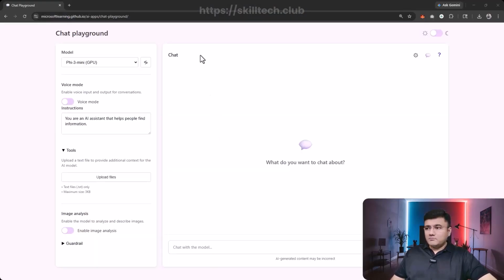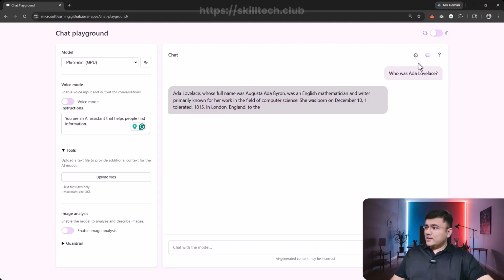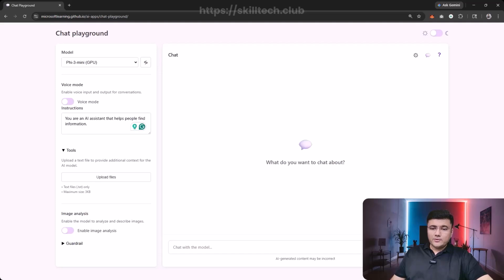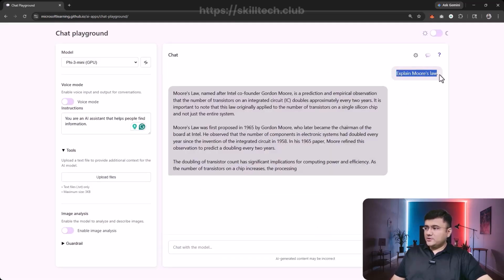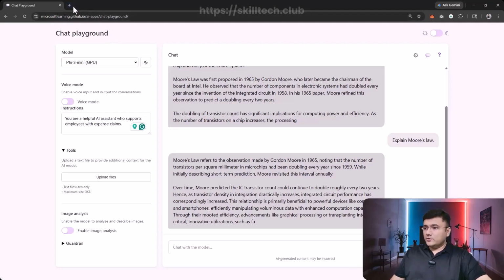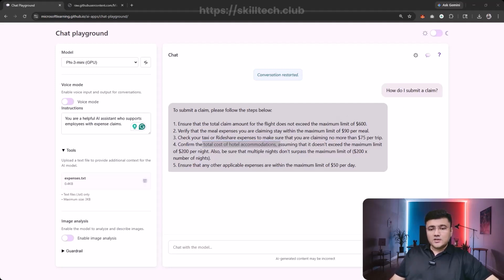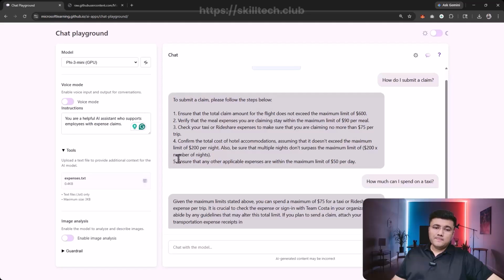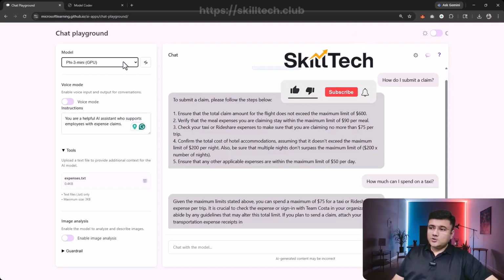Create & Test AI Models in Azure | Hands-On AI-901 Lab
Build and test AI models using Azure AI Chat Playground in this hands-on AI-901 lab.

In this exercise, you’ll learn how Azure AI Playground works and how developers interact with AI models using prompts, parameters, files and system instructions.

What you’ll learn:
✔ Azure AI Chat Playground
✔ Testing AI models in real time
✔ Temperature & Top-P settings
✔ Uploading files to AI models
✔ AI responses and model behavior
✔ Hands-on Azure AI exercises

This beginner-friendly AI-901 lab is perfect for anyone starting with Generative AI and Microsoft Azure AI.